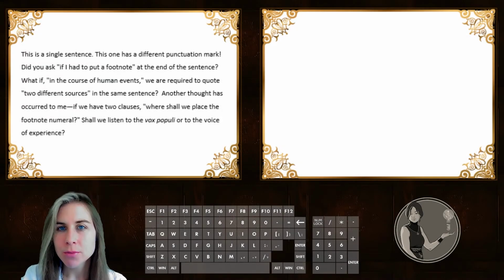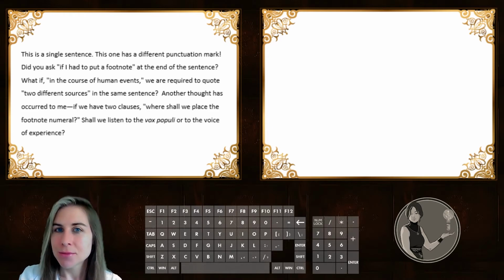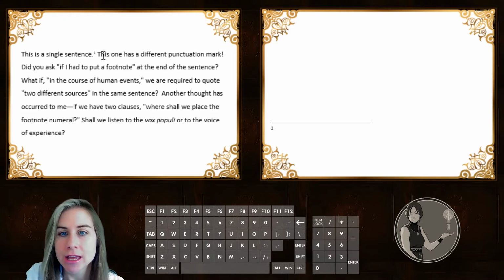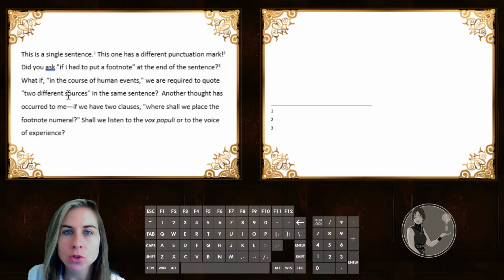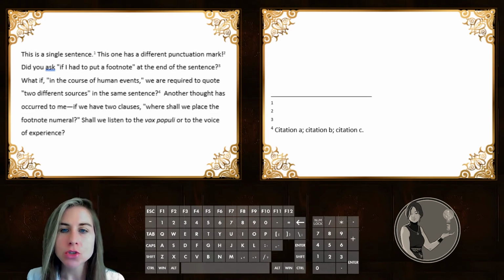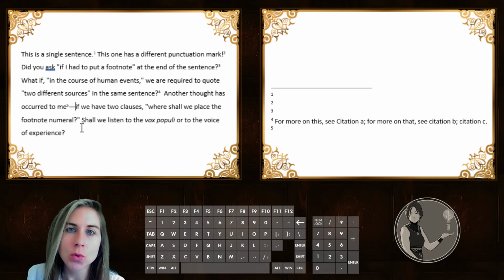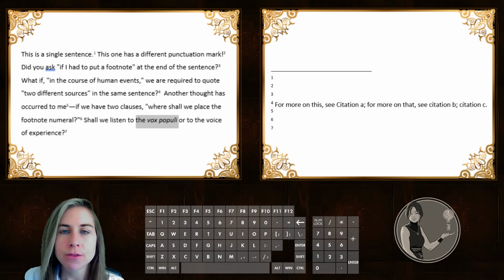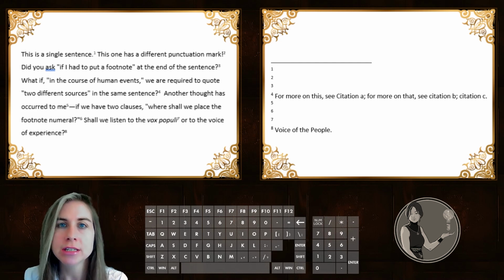Where to Place Your Footnotes | Chicago-Style Referencing for History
In this video, I take you through the various types of sentences you are likely to write in your history essay, and show you where to place your footnotes in order to meet the guidelines of the Chicago Manual of Style (Chicago-Style References).